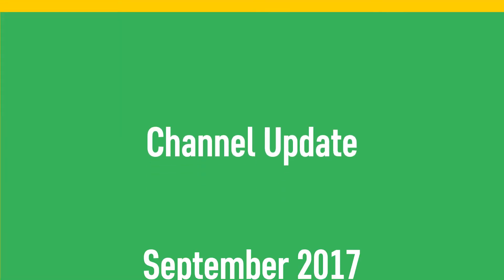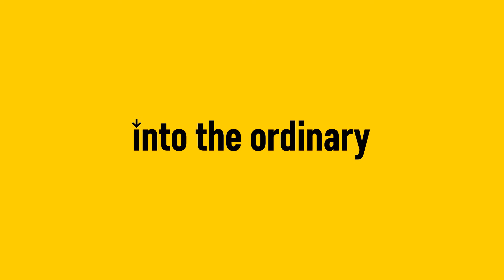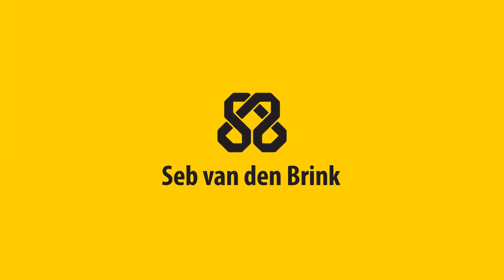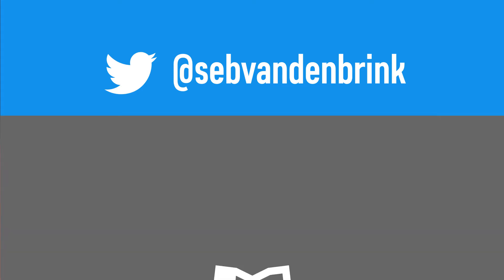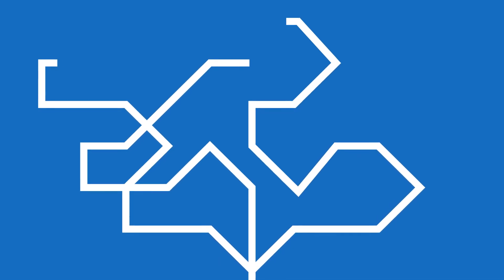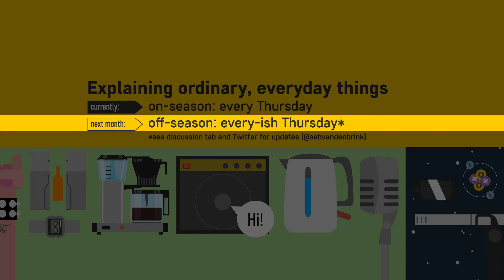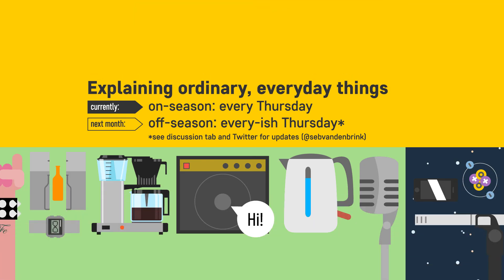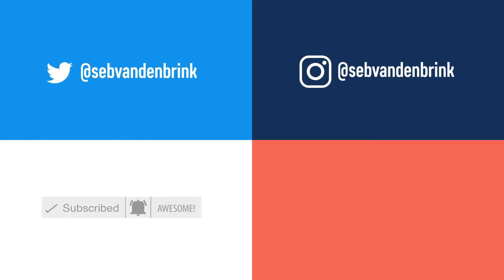Into The Ordinary - September 2017 Update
A new name, a new schedule. Things have had to change. I no longer liked to publish explainer videos under my own name, it didn't feel right, it didn't sit right. Hence, Into The Ordinary. Instead of highlighting what's special, we highlight the ordinary, the mundane, the everyday. We take a look into the ordinary, the things we take for granted.

Why?

Because what we take for granted did not appear out of thin air. Most of our human world has been manufactured, designed, invented or stumbled upon. Things happen and very often a fellow human - alive or dead - was behind it. Into The Ordinary uncovers the stories behind these everyday objects and paradigms. Why do we still use stamps? How does a blow dryer work? Or a toilet? How does light work? What is electricity? And more, all explained in simple, practical terms (where applicable).

The schedule change was necessary because I was heading for a fast burn-out. Making content and these videos ought to be fun, as well.

See you Thursday!